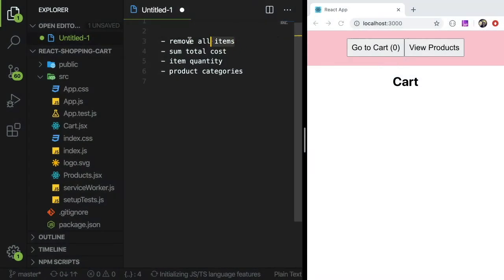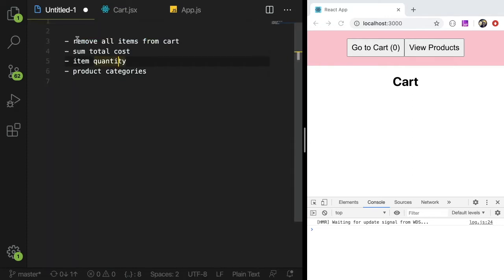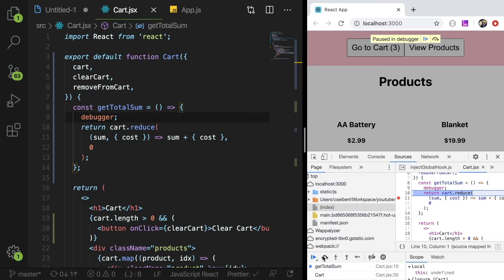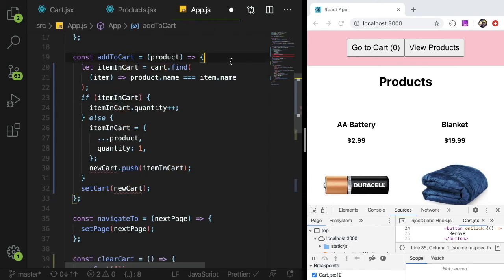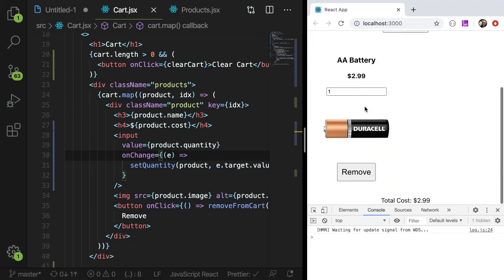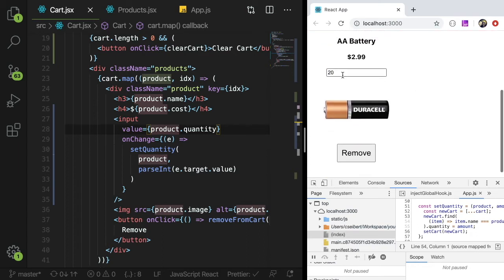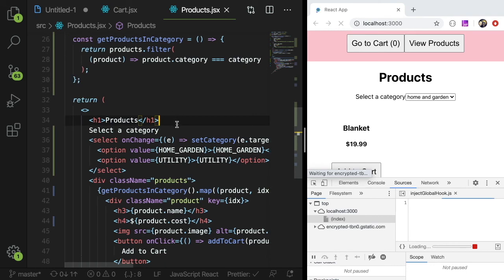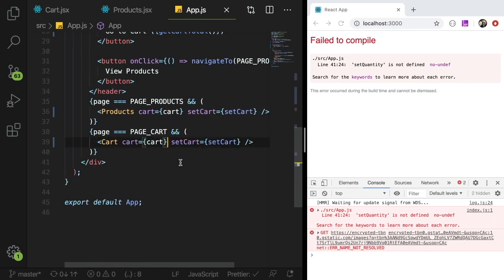Adding features to a React shopping cart app | LIVE CODING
In this react live code video, I add 4 new features to the previous react shopping cart app I uploaded a couple of days ago.  I recommend you clone your repo and try to implement these yourself before you watch this video, but the choice is yours!

Chapters
00:00 Introduction
00:45 Add a "Clear cart" button to remove all items from shopping cart
05:35 Add something so the user can view the total cost of all products in cart
11:50 Add the ability to set a quantity for the items desired
24:30 Add the ability to filter products via their category
30:27 Refactoring by increasing cohesion